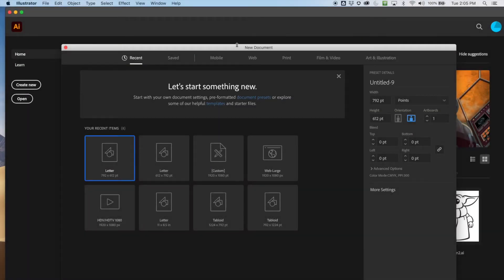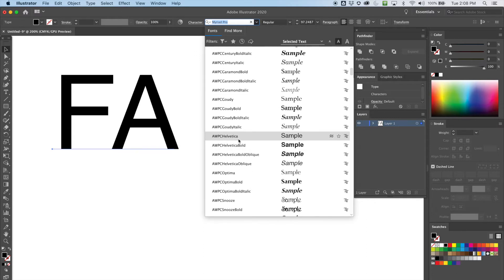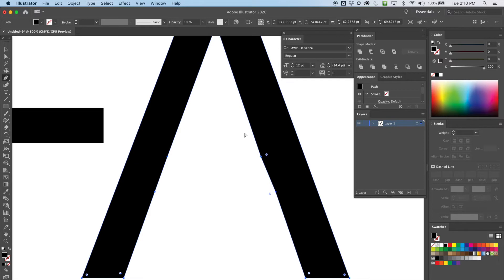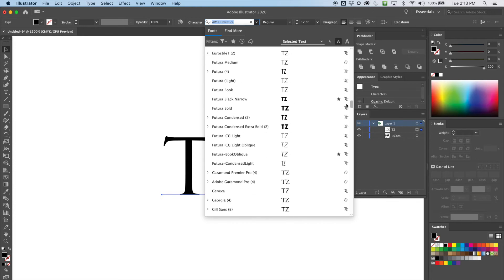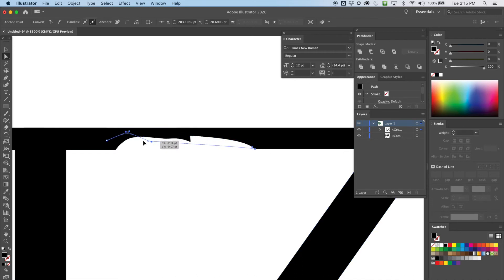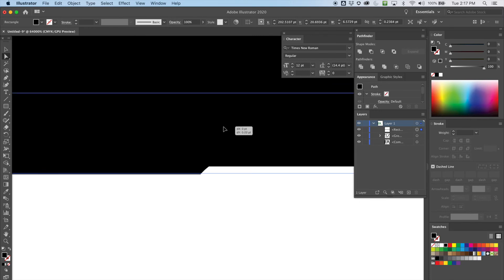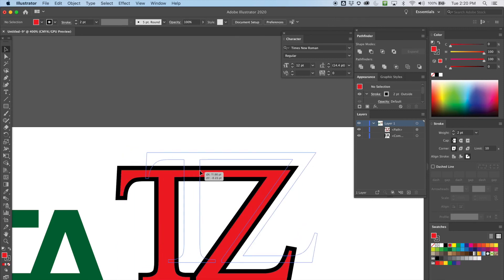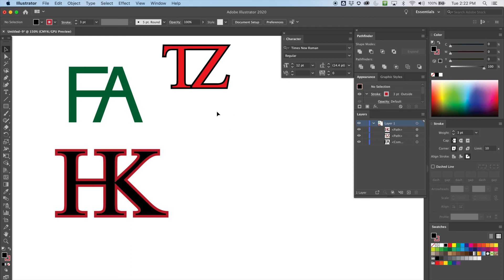Ai for Beginners 26: Text Manipulation 1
This is about manipulating text in Adobe Illustrator.